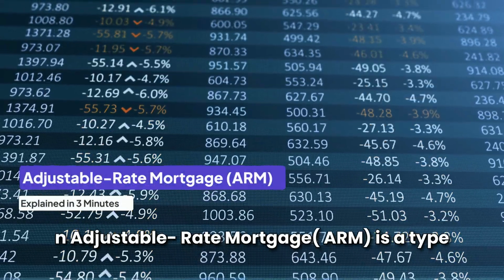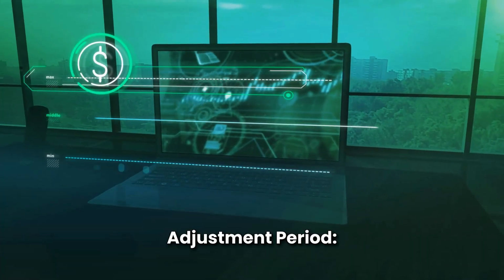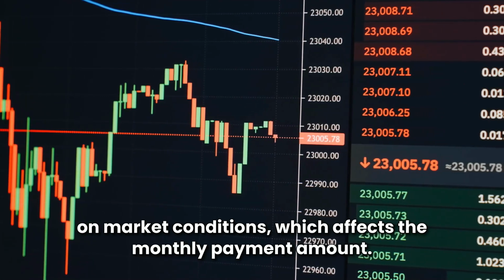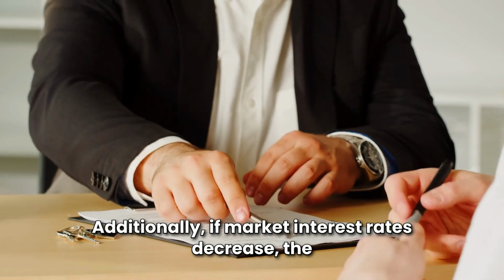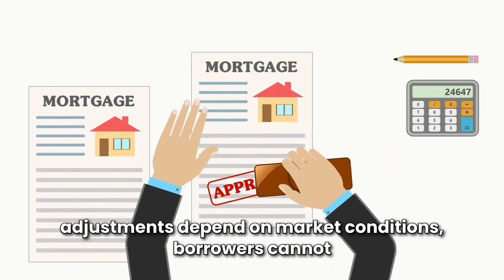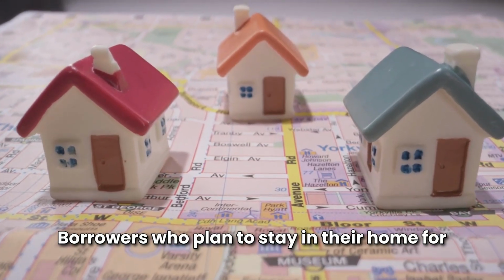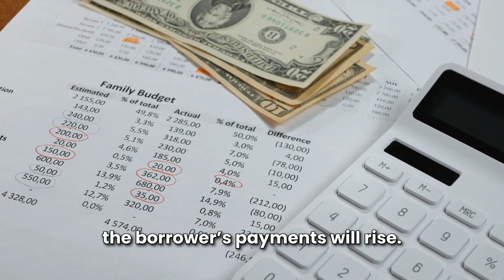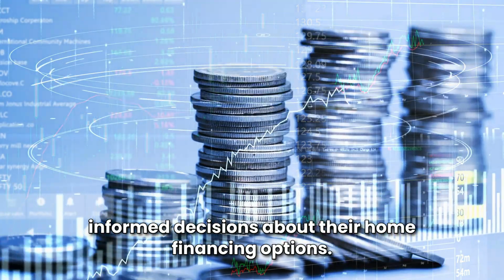Adjustable Rate Mortgage ARM Explained in 3 Minutes 2025!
Today we talk about adjustable rate mortgage arm explained,adjustable rate mortgage,adjustable rate mortgages,adjustable rate mortgage explained